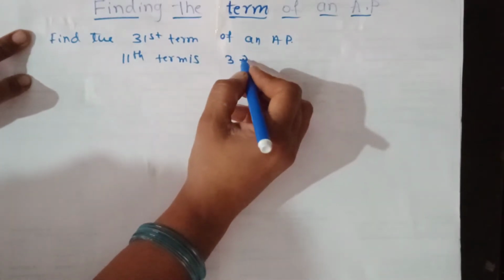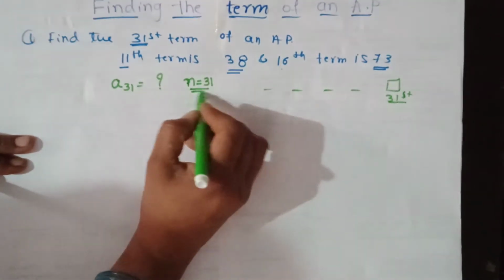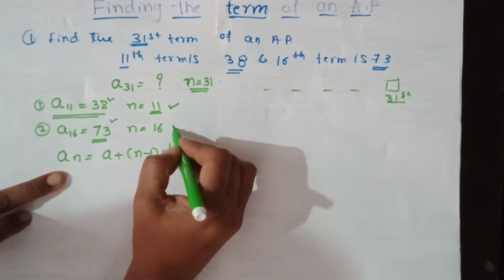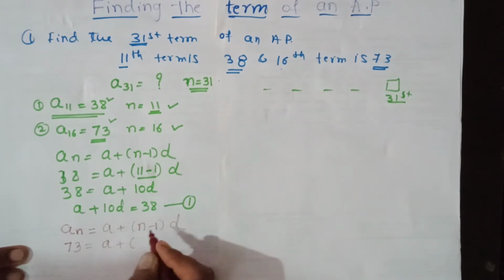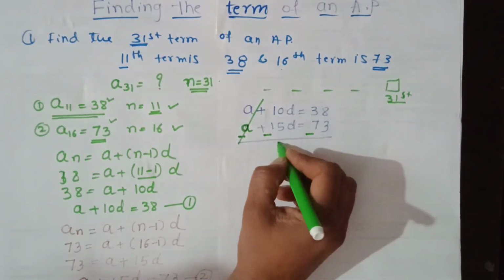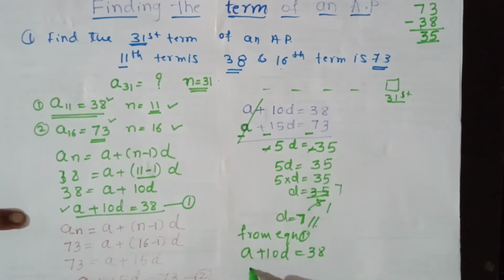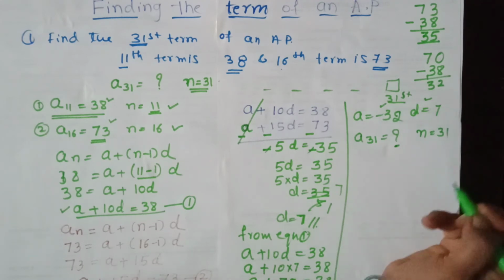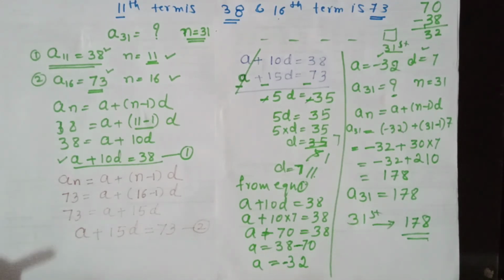class 10 maths/ five minutes maths term of an arithmetic progression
Bridge course maths class 11| bridge course maths class 10 | maths bridge course syllabus for class 11 | 10 class bridge course maths | bridge course science class class 11 | physics for class 10| electricity mcqs class 9 | electricity mcqs class 10 cbse|basic concepts of maths| confusion of integers| confusion of addition and subtraction of numbers| positive and negative number addition|subtraction of positive and negative numbers| multiplication of positive and negative numbers| polynomials| division of a polynomial | mixed fraction | conversion of mixed fraction| linear equations | volume of cone| volume of cylinder| surface area of. Cone | surface area of cylinder | volume of sphere | mensuration class 9 | class 10 surface area and volume | cbse class 10 surface area and volume NCERT bridge course maths | bridge course maths class 10 | class 10 bridge course science | bridge course science class 11 | bridge course class | it helps to find the term of an arithmetic progression if two of its terms are given arithmetic progressions are also referred as sequence this problem helps the students of class 10th CBSE and state board also for diploma students and for the students appearing for various competitive exams. CBSE class10 maths | class 10maths | easy maths | important sums class 10 maths | cbse class 10 NCERT solutions maths | standard 10 maths | kseeb class 10 maths | kseeb SSLC maths | SSLC trignometry | trignometry CBSE | kseeb class 10 quadratic equations | class 10 geometry CBSE | NCERT maths class 10 | prove the following trignometry class 10 | maths basics maths , how to improve speed in maths for SSC, BANK, and DEFENCE EXAMS